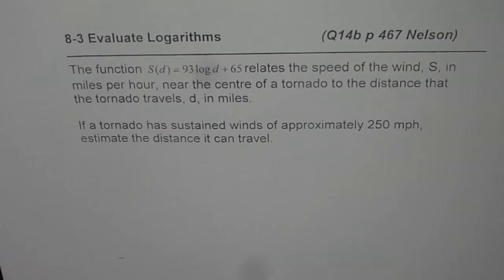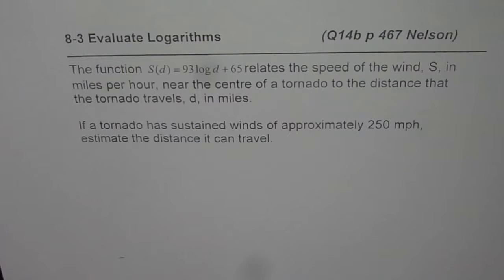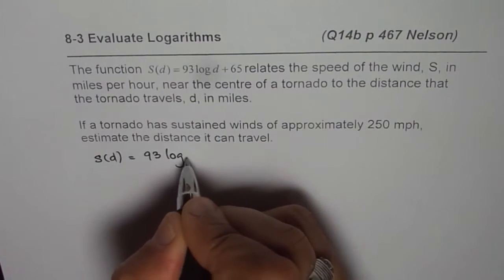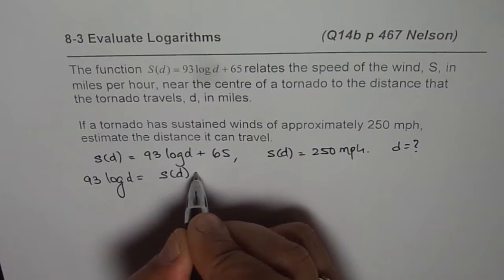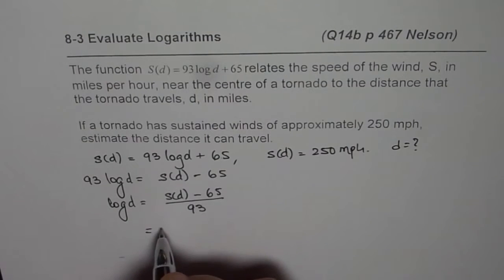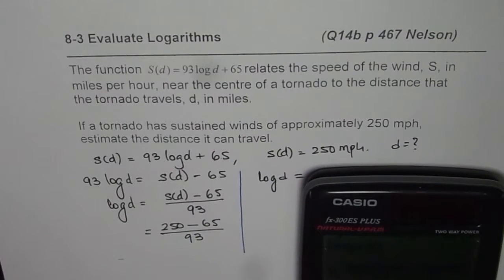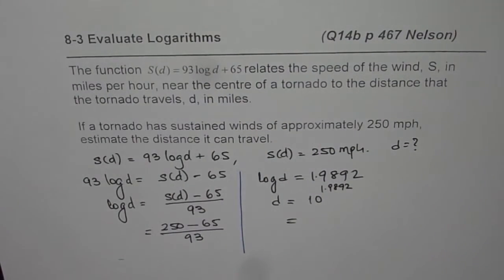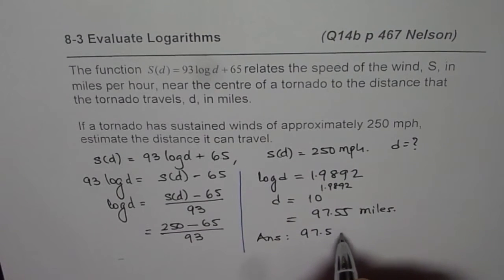Q14 p 467 Nelson Log Application to Find Distance Travelled by Tornado Q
Understand Logarithmic function. It is inverse of exponential function with restricted domain of x greater than zero.